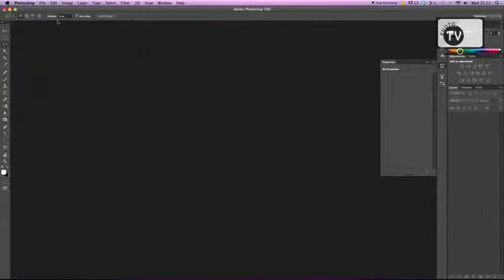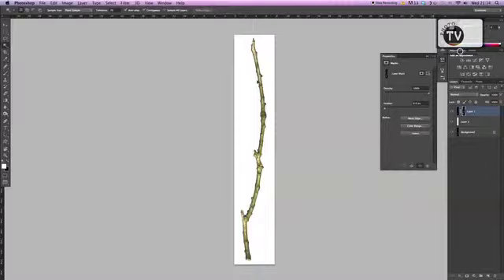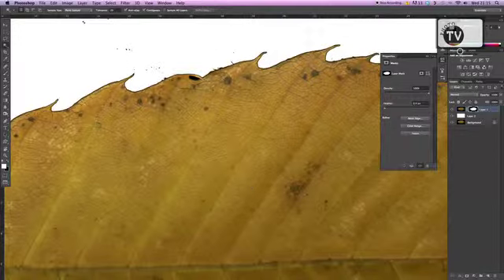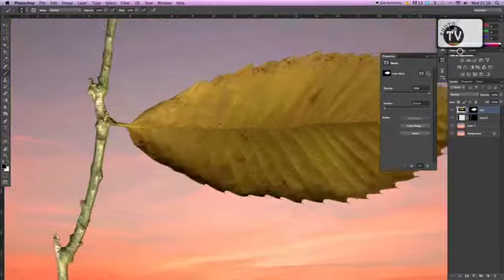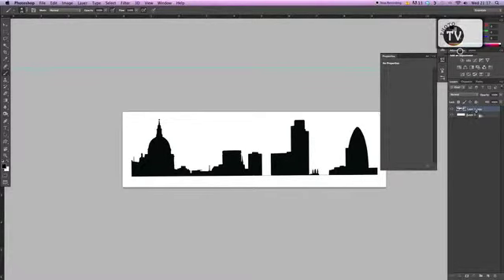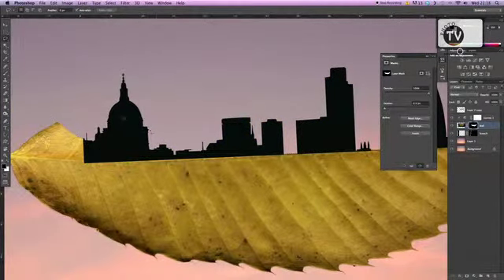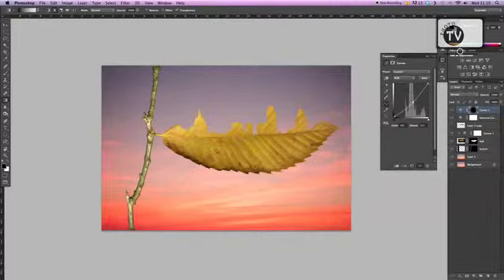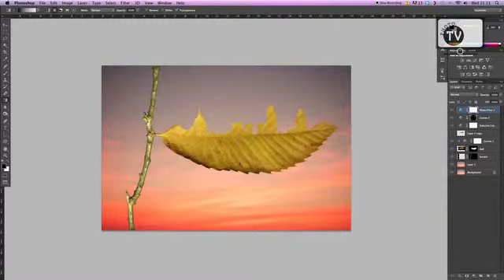Matt Walford Flora and Fauna Photoshop Tutorial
Digital artist and photography Matt Walford present a Photoshop tutorial on Photo TV on how to make his London skyline image. Watch and be inspired!